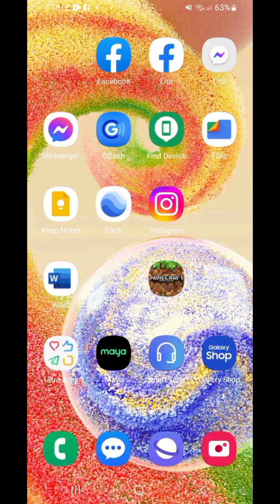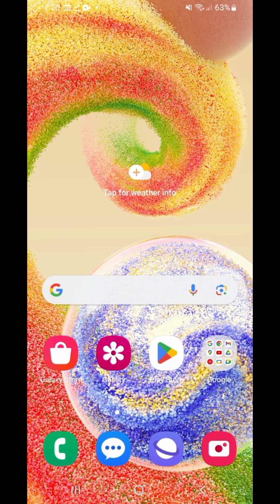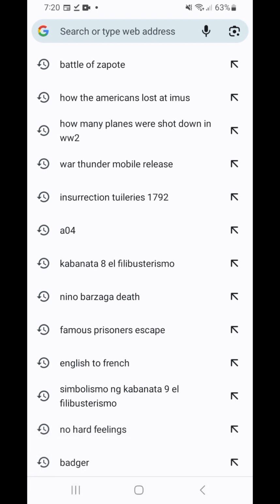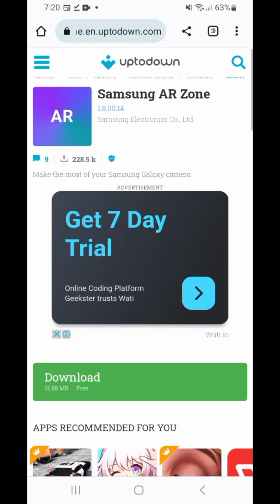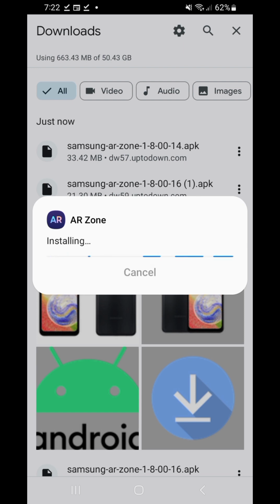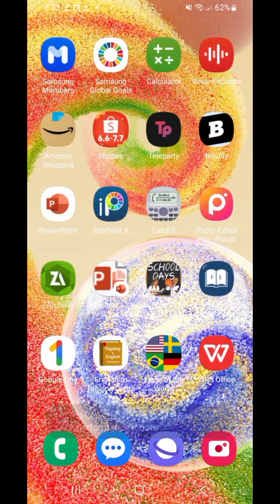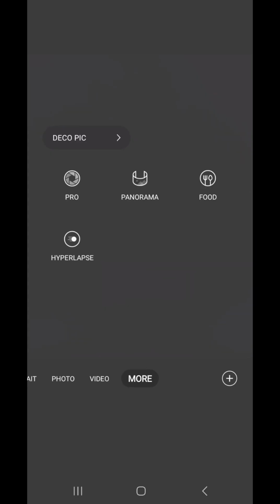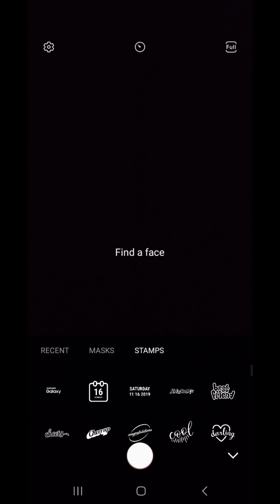How To Install AR Zone in your Low End Samsung Device in One UI Core 5.1 (2023)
Hello lads, in this video I will show you how you can download and use AR Zone on your entry level samsung devices, The entry segment is the A zero series, This app isn't available for Galaxy Store and App store but can be installed via 3rd Party site (Demonstrated in the video) It's safe and it's free!